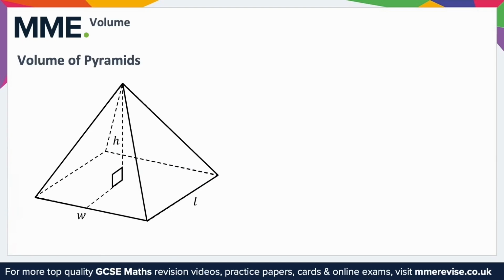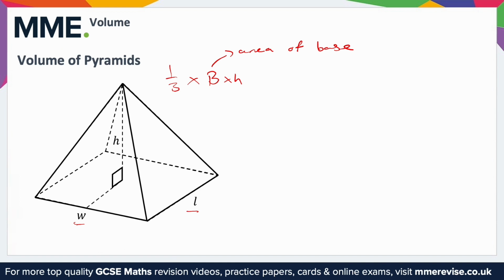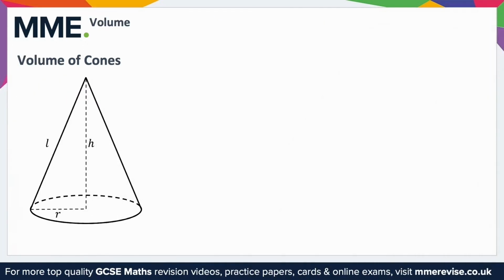Geometry - Volume of 3D Shapes (Video 2)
This is the MME video on Geometry - Volume of 3D Shapes (Video 2)

TIMESTAMPS
0:00 Intro
0:05 Volume of Pyramids
2:00 Volume of Cones
2:40 Outro